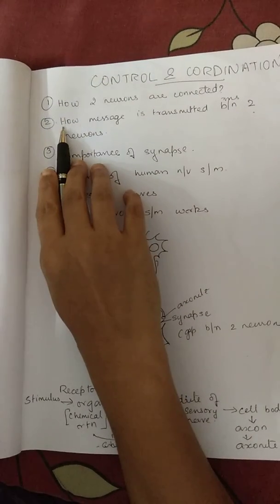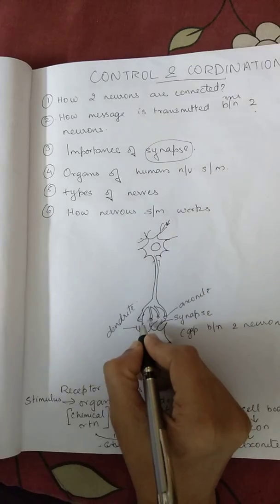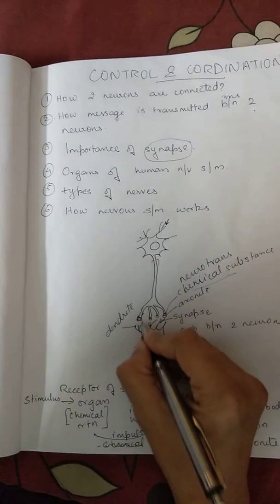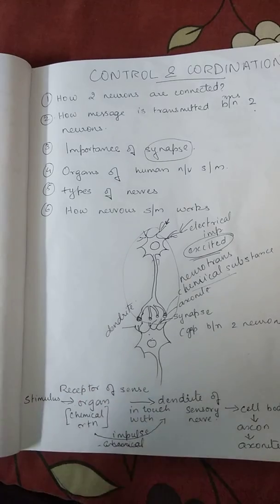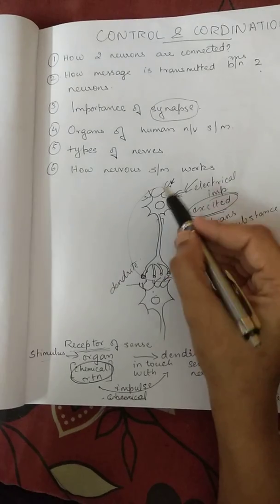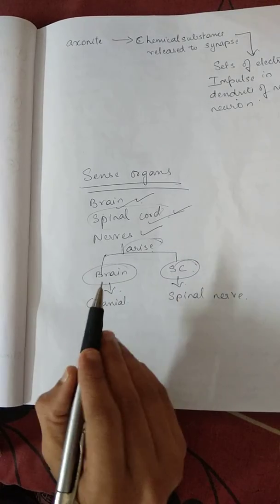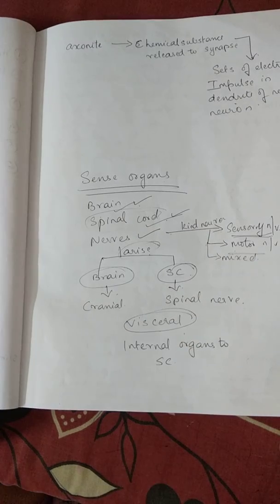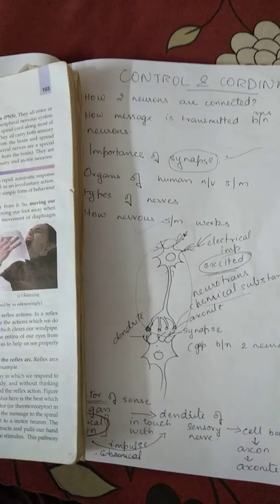Cbse class 10 biology control and coordination class 10 part 3 eng